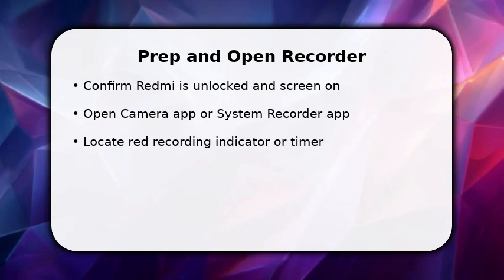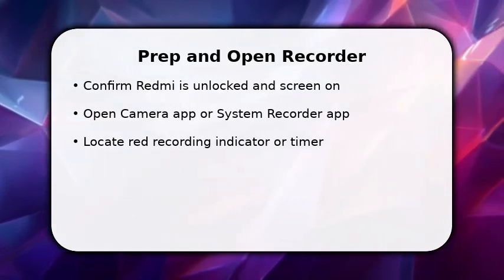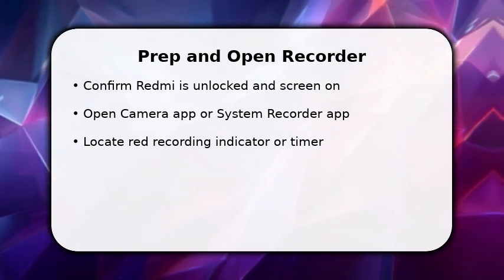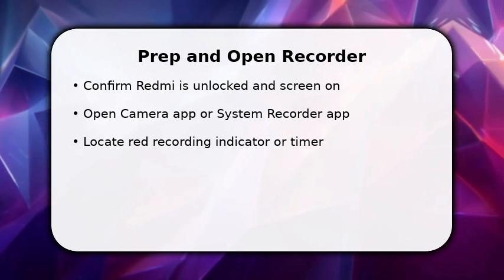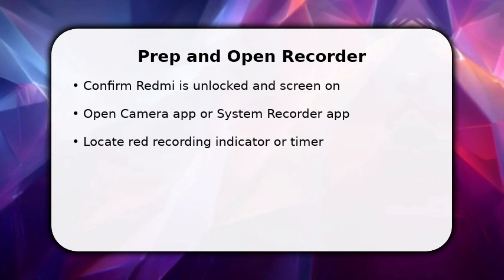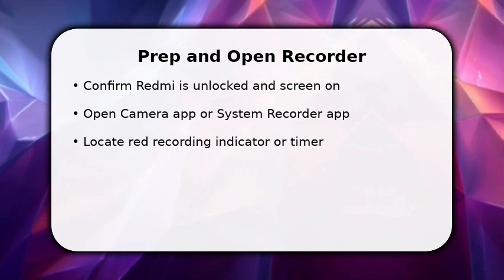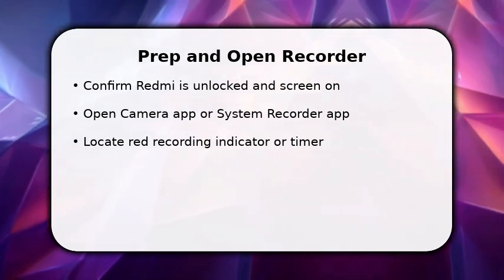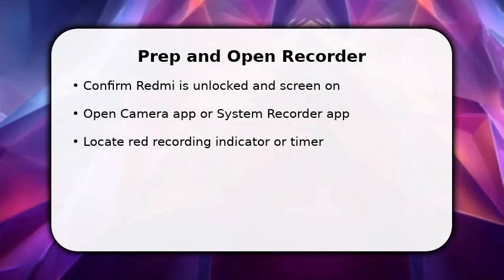How to Stop Recording in Redmi (only Way)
Learn the quickest way to halt recording on your Redmi smartphone. This tutorial guides you through stopping video capture, ensuring privacy and saving battery life.